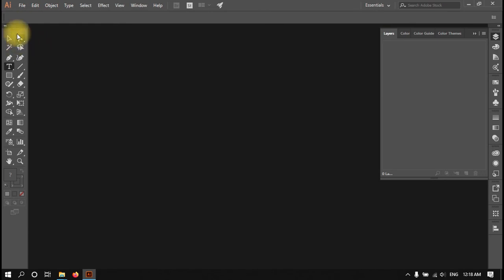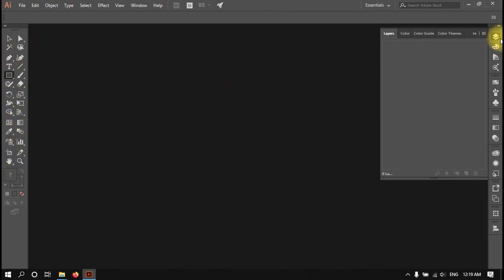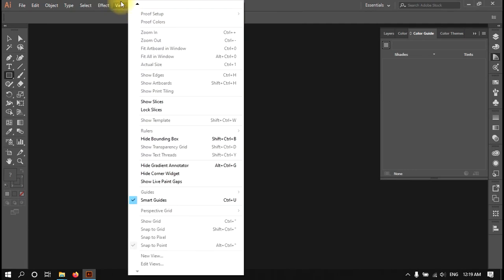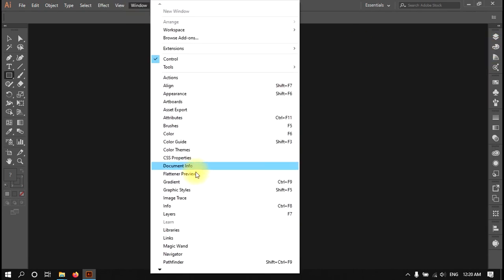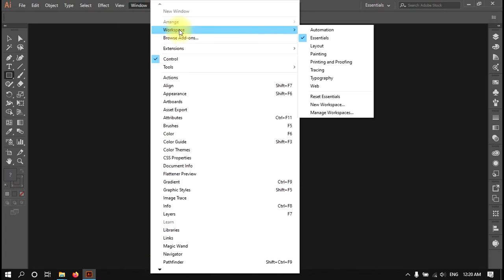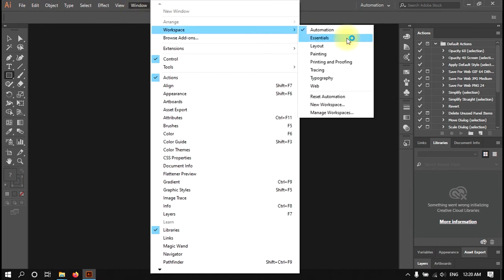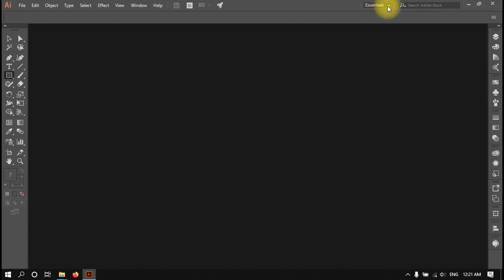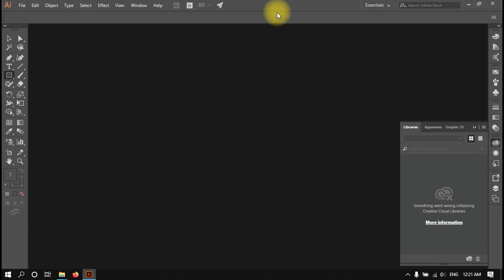RECAP COMPLETE COURSE - LEC 36 - END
this is the last lecture from the series LEARN ADOBE ILLUSTRATOR / LEARN GRAPHIC DESIGN. i have quickly explained the recap of the complete course,each and every point that i went through the course.